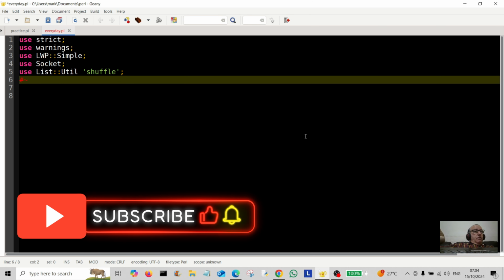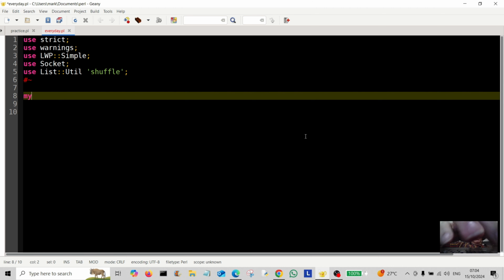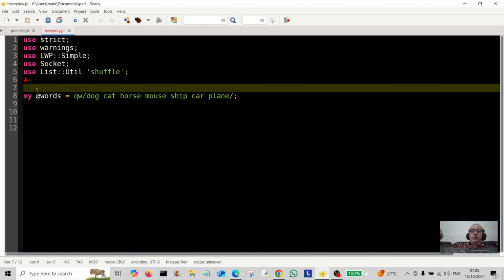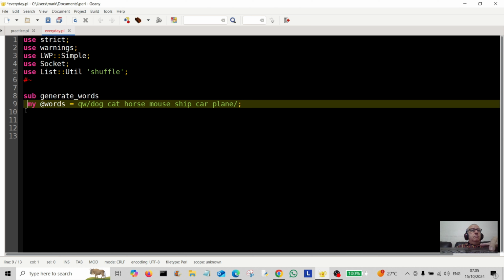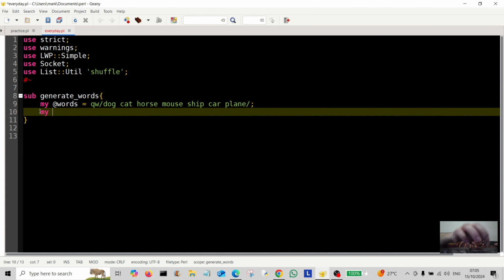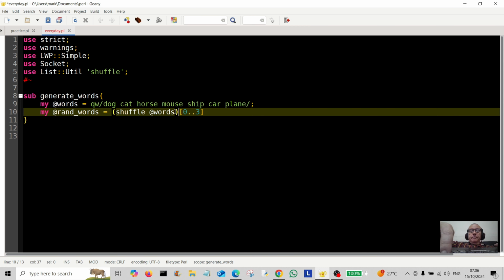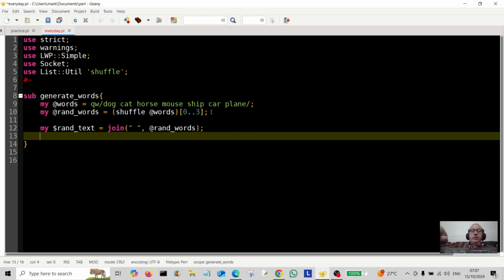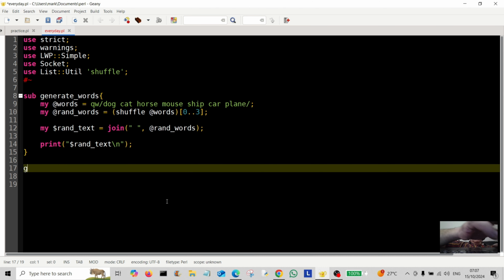Perl Code Example: Generate Random Words From Array 2024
Perl Programming Tutorial 2024. Generate Random Words From An Array.